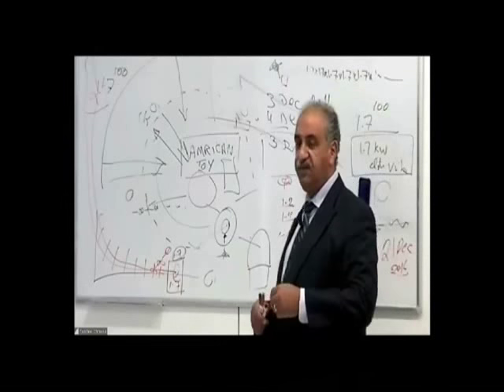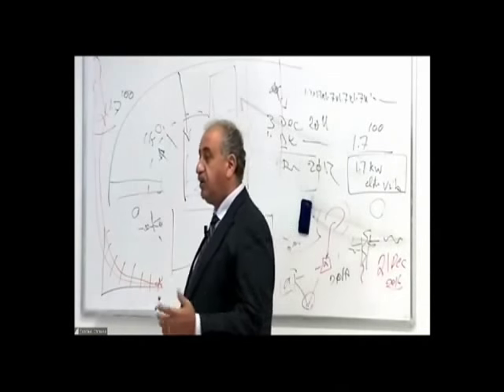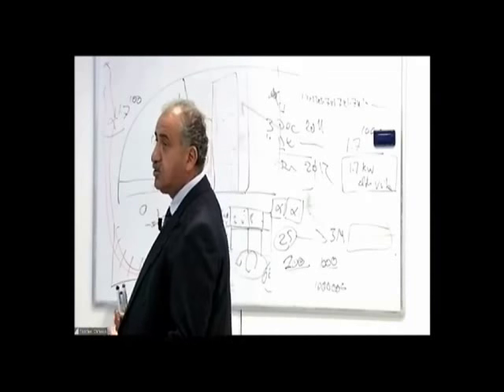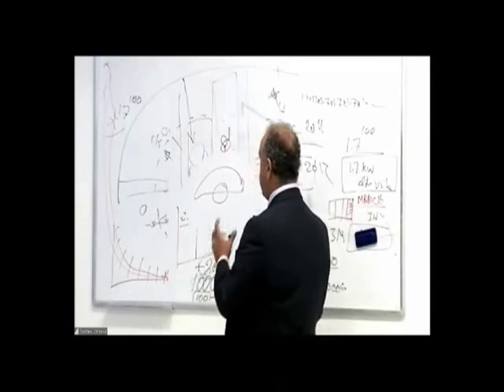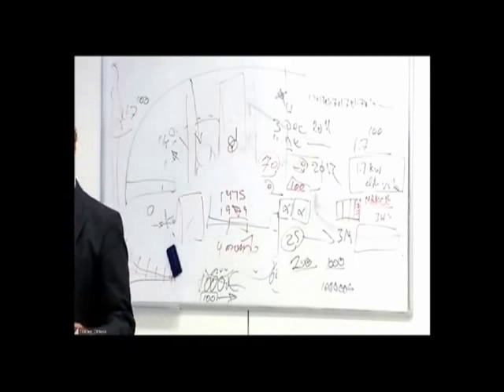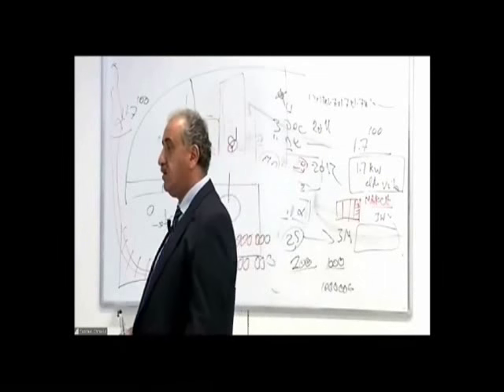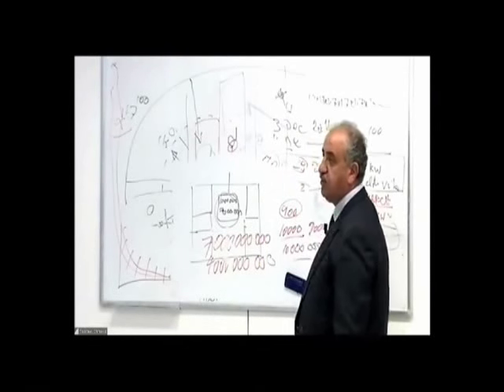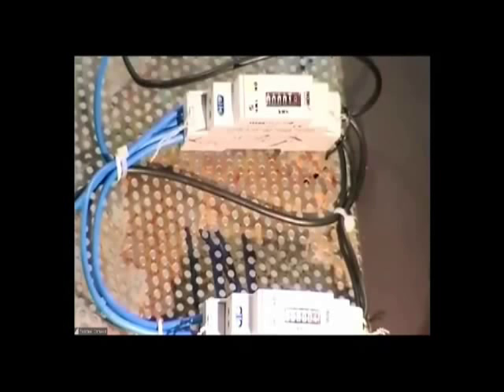M T Keshe - Tech to Free Humanity Warning - 03 July 2015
Excerpt from 03 July 2015 am Livestream broadcast.  Mehran Keshe outlining the implications to civilisation of Alekz's technology.  Recommend listening to the full two day broadcasts (02 and 03 July 2015).